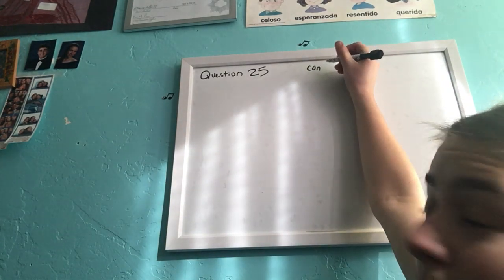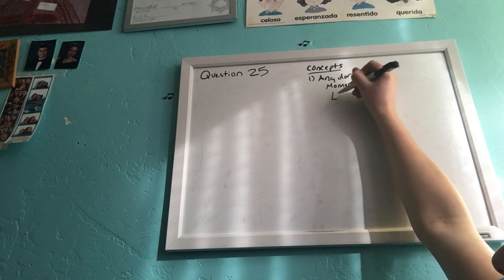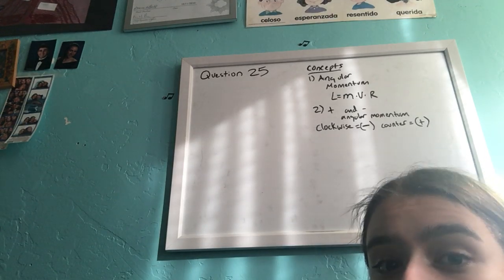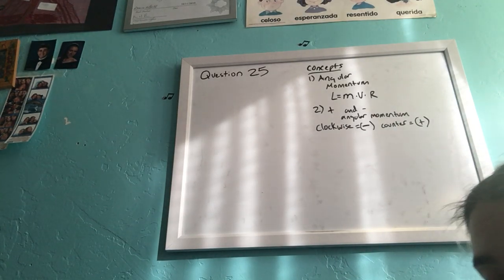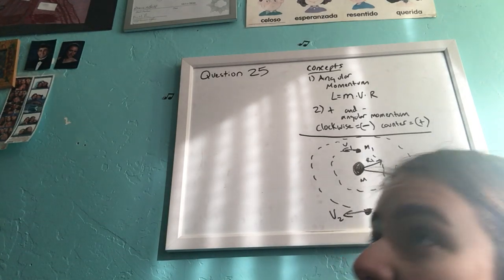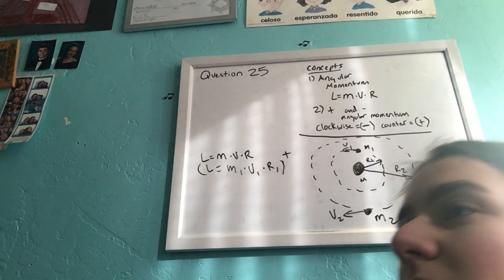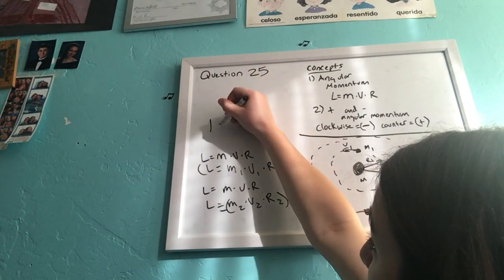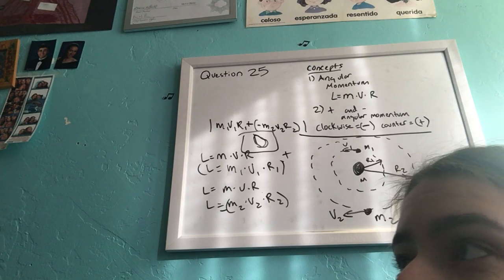Question 25, Answer D